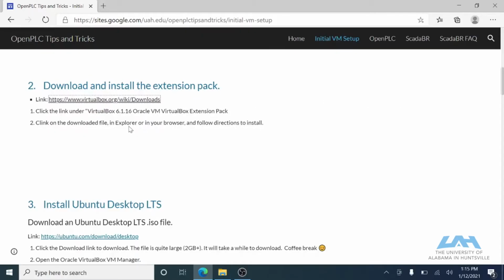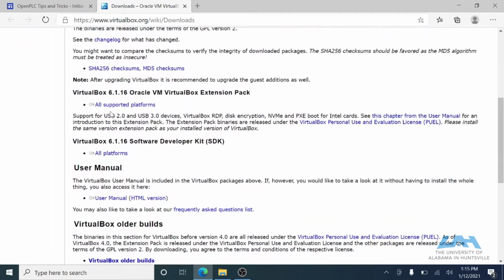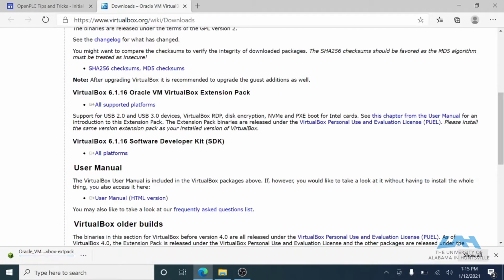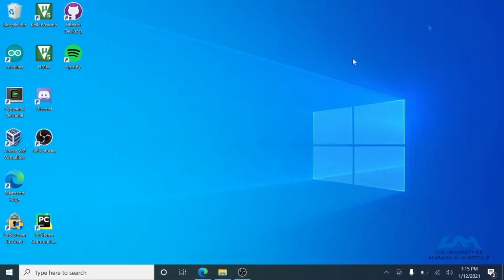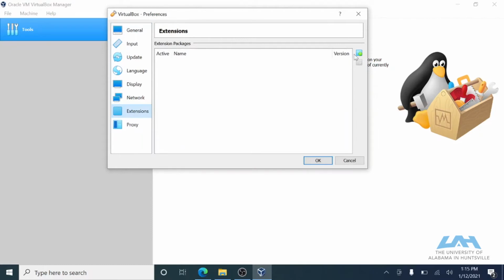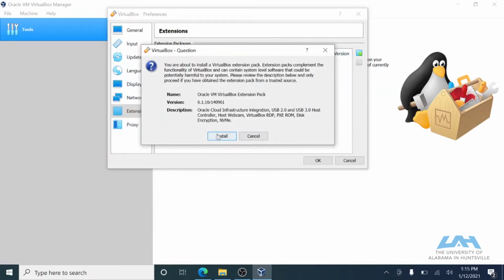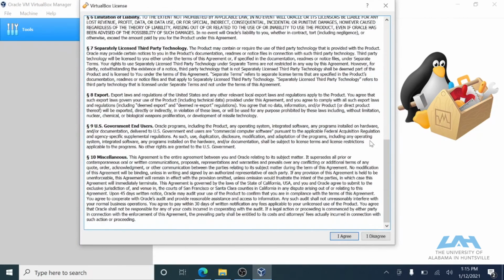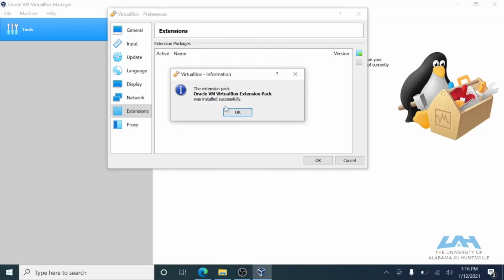Initial VM Setup #2: Download & Install the Extension Pack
This is a quick video explaining step 2 on downloading and installing the extension pack. This is essential for VirtualBox. We will continue to the next step in the next video.